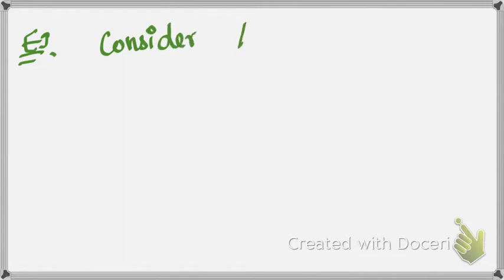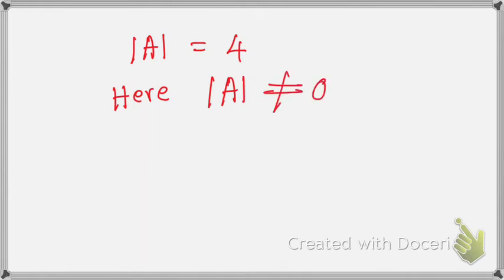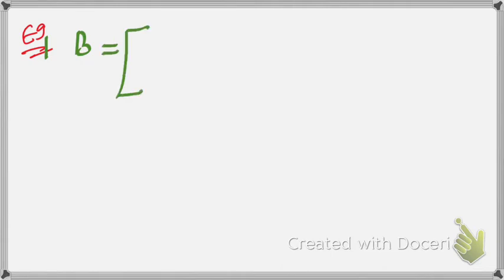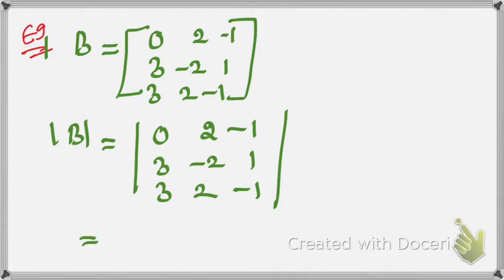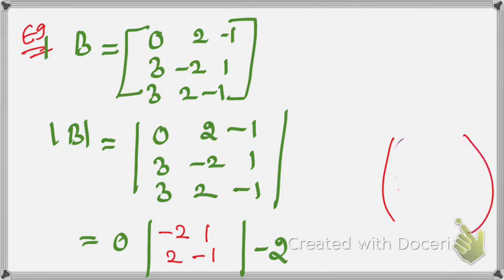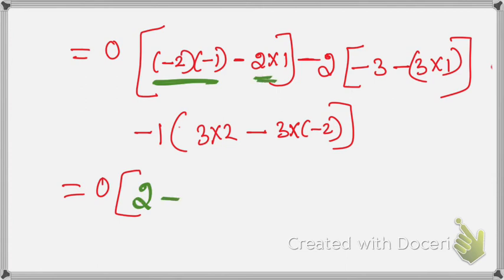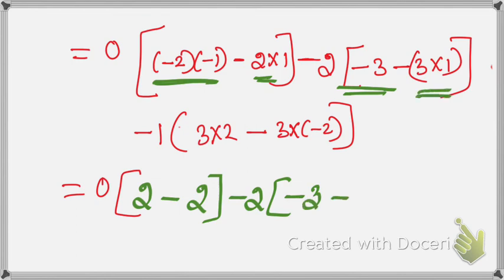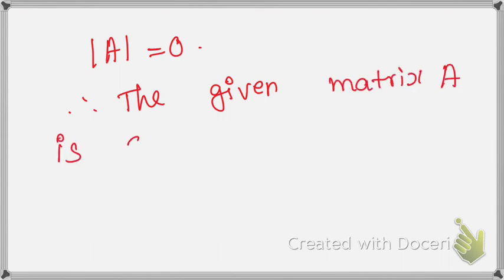Singular matrix with example in Tamil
singular matrix